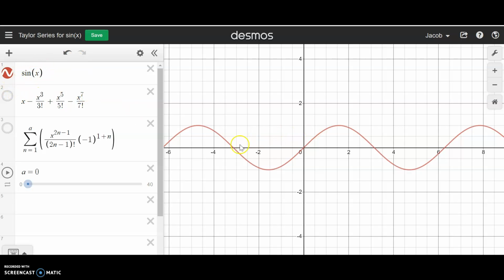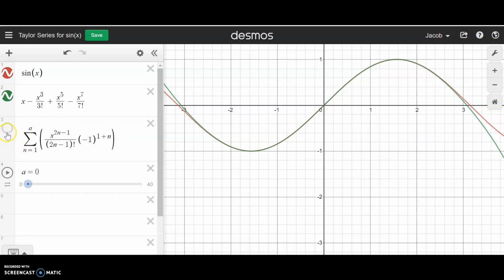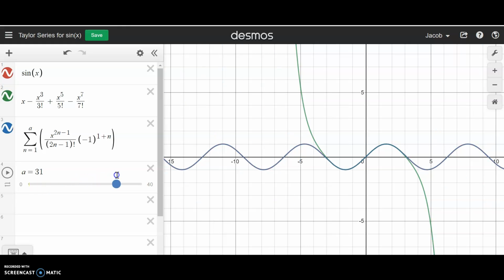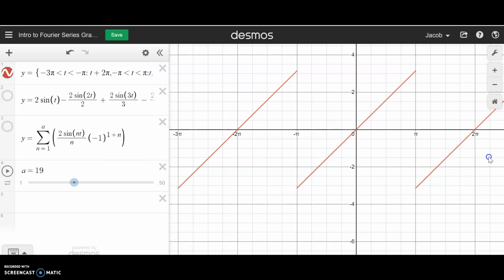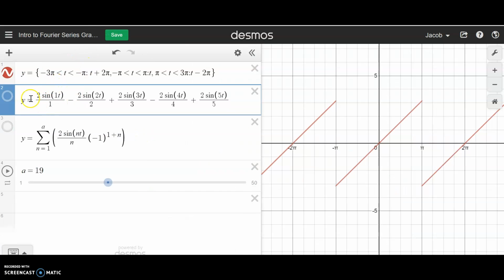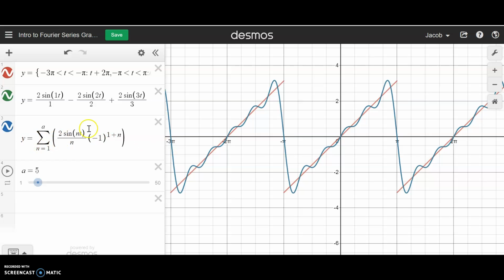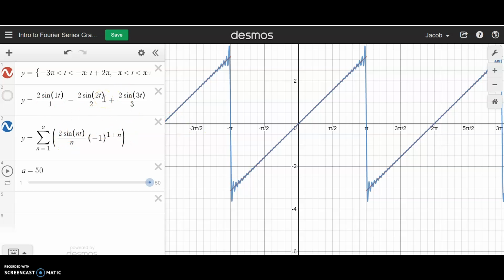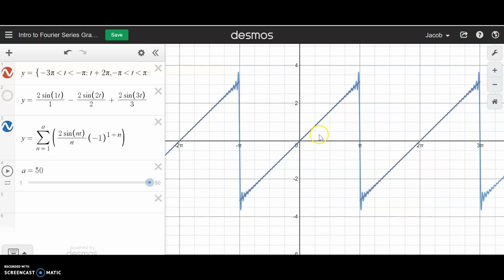General Introduction to Fourier